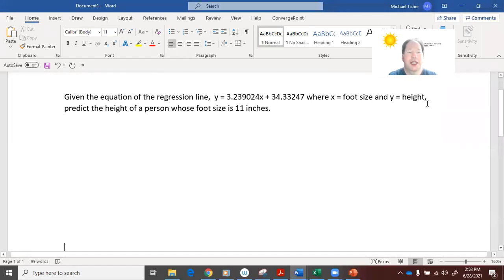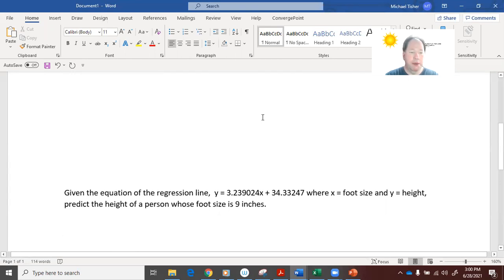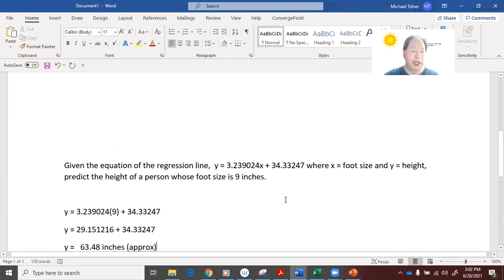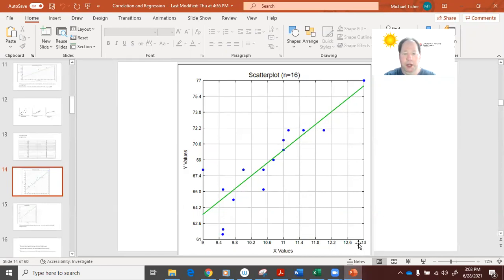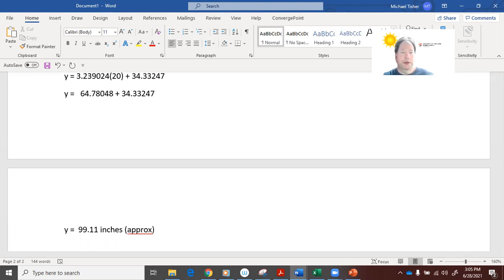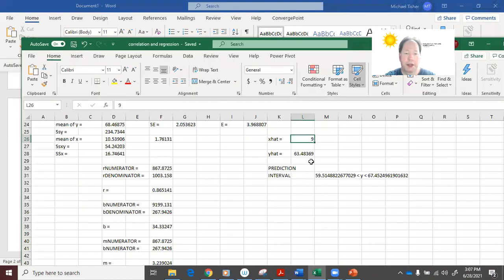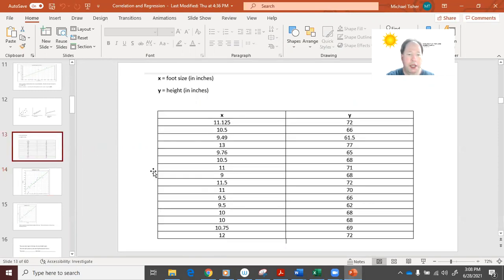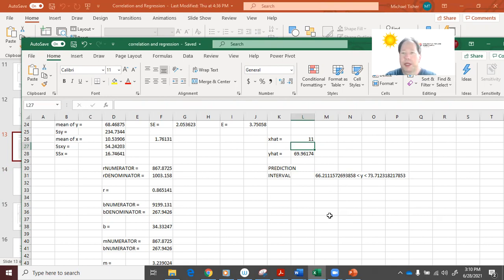Correlation and Regression Prediction using Regression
How to use the regression equation to make a prediction.